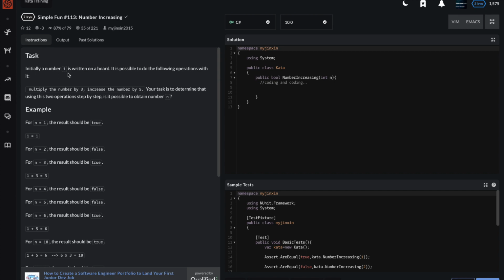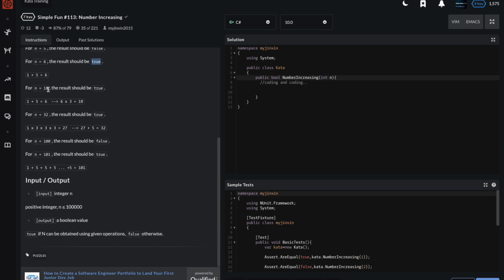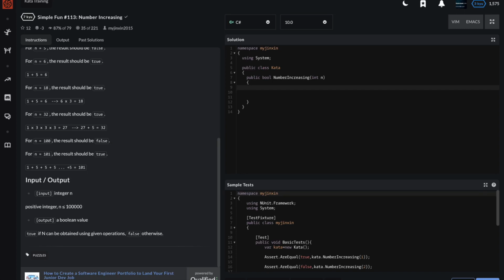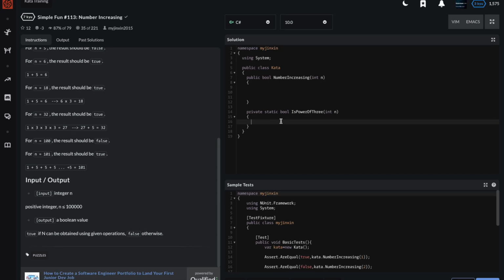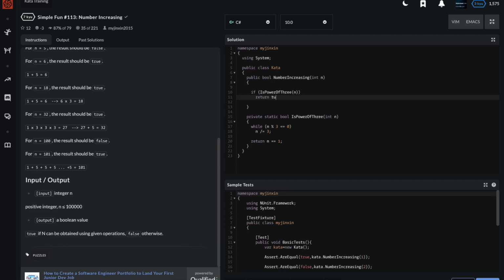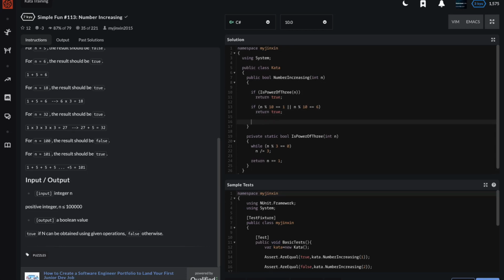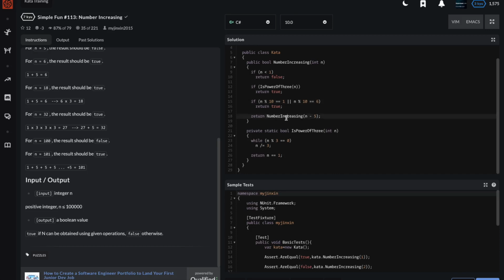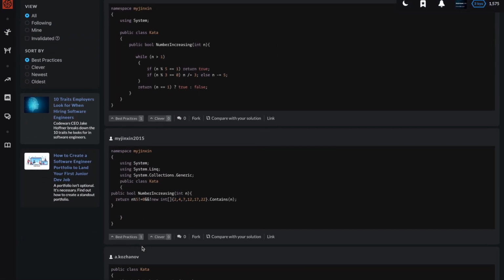Code Wars C# 7 kyu: Simple Fun #113 Number Increasing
Beginner level C# object oriented programming series. Viewers are provided an integer as input and must determine whether or not that value can be obtained by starting from 1 and performing two kinds of operations- either multiplying by three or adding 5. See the challenge description at the link below for a better understanding and to see examples. I'll demonstrate a recursive solution.